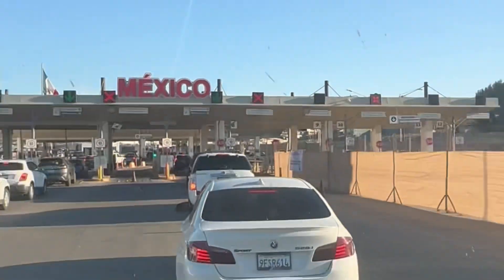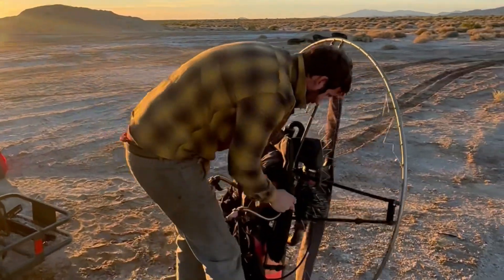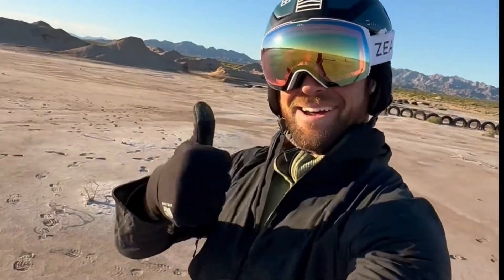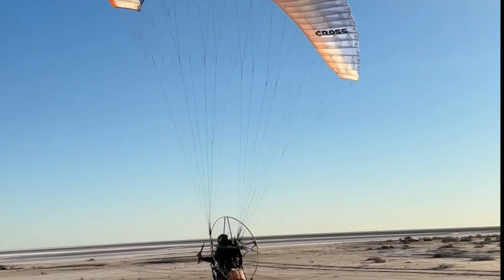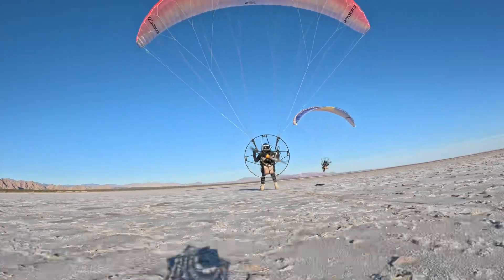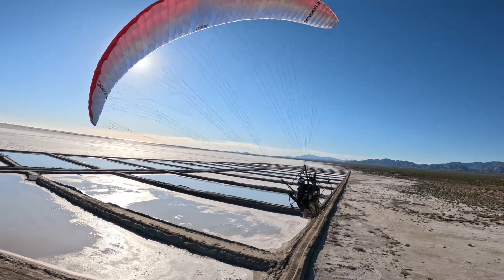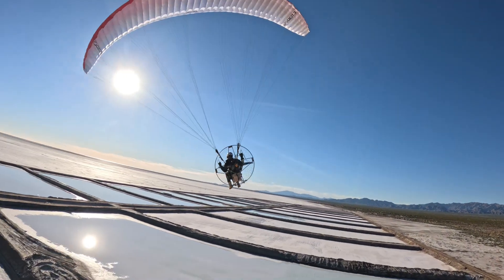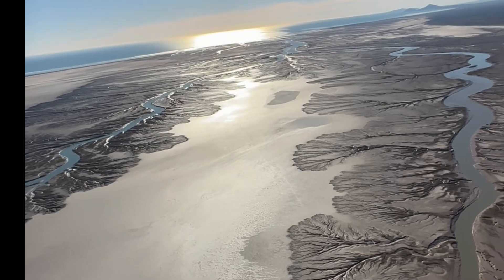Paramotoring over a salt farm in Baja California, Mexico!